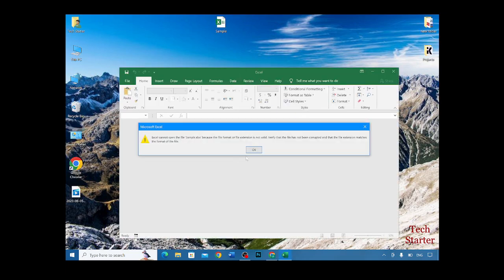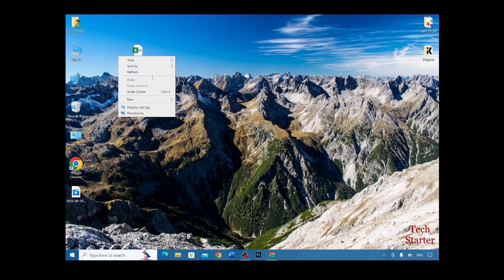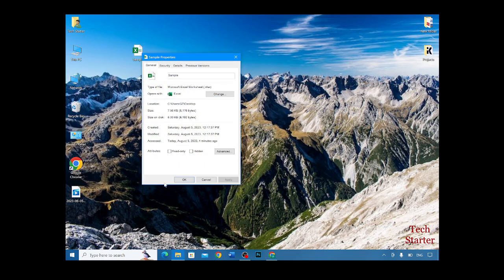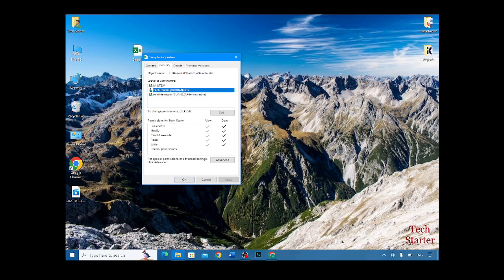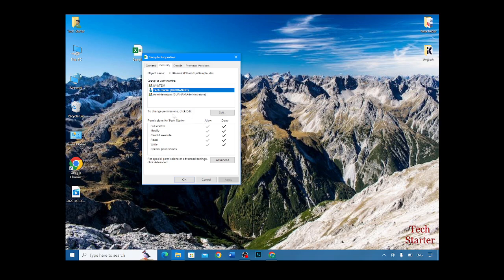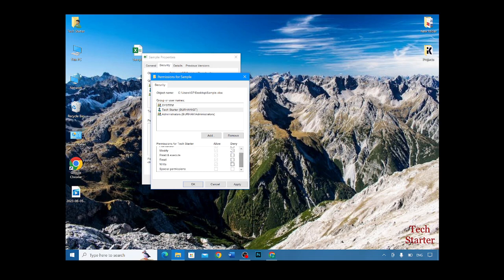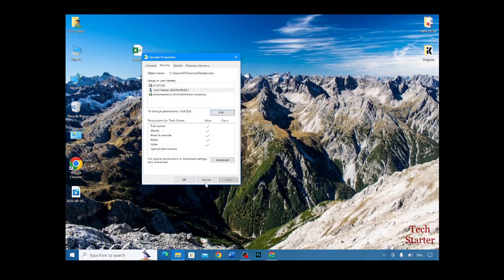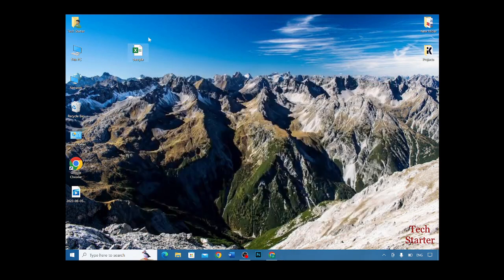Excel file not opening in windows 10/11 - Solved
How to Fix Excel file not opening in windows 10/11

Hey Guys! In this video, I show You How to Fix Excel file not opening in windows 10.
Thanks for opening a video from our channel.
Your keyboards are in safe hands.